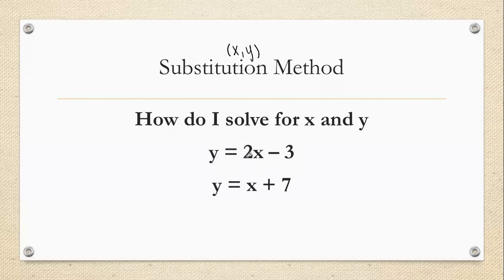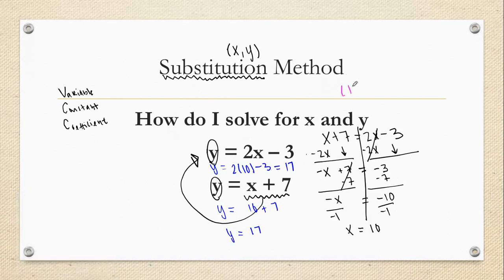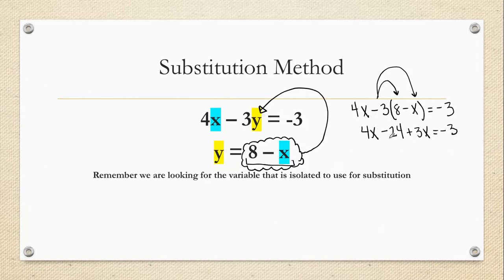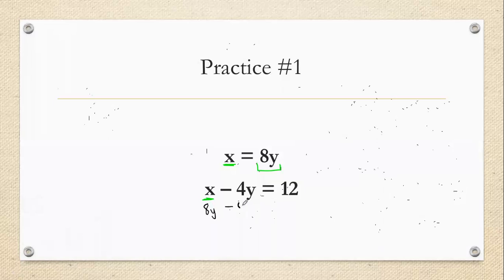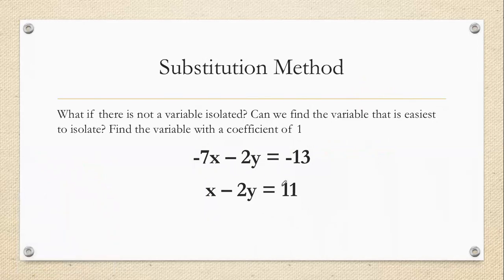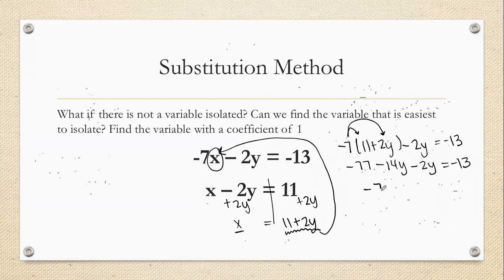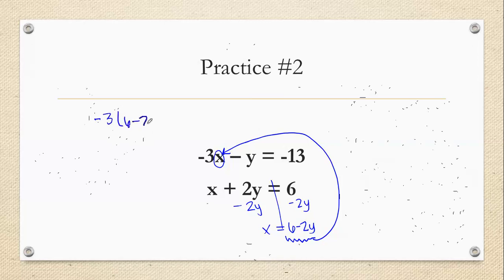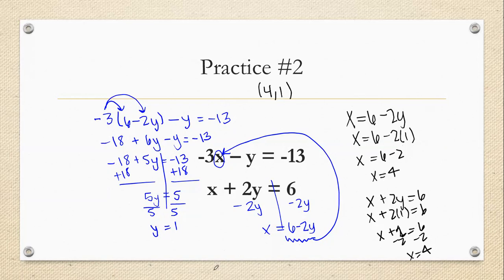Solving Systems of Linear Equations Substitution Method Zoom Recording